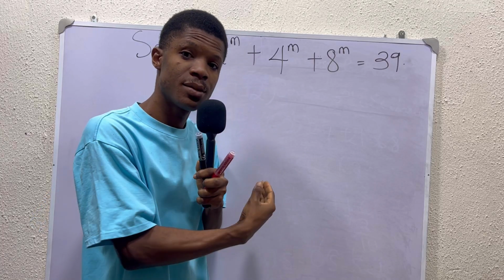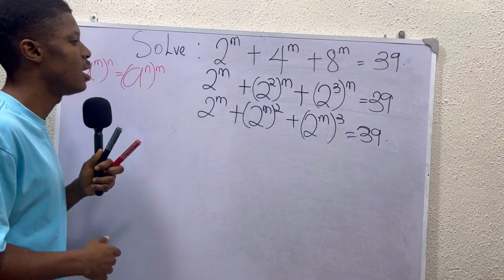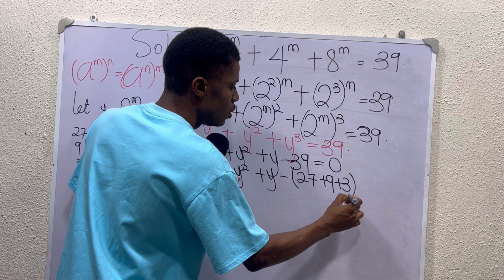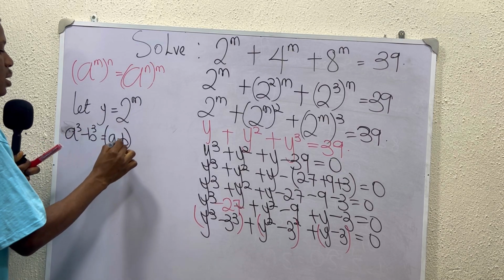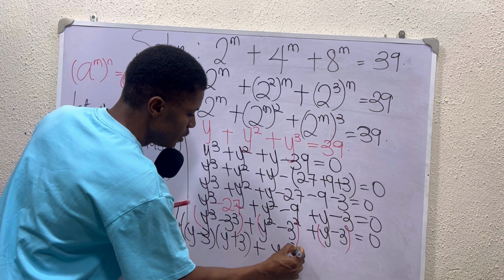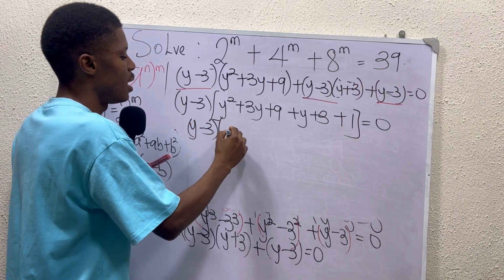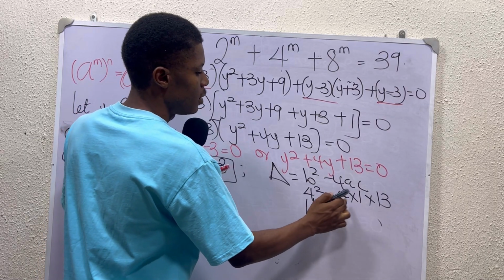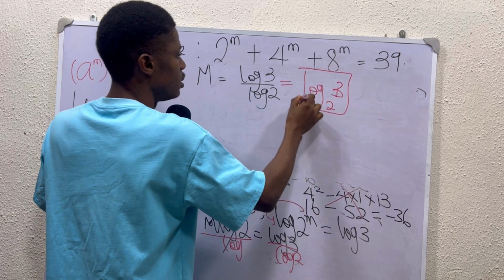Exponent Made Easy | Solve 8^x + 4^x + 2^x = 39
Can you solve this tricky equation: 8^x + 4^x + 2^x = 39? 🤔
Join me as we break it down step by step in this LIVE Exponent Class.

👉 In this class, you will learn:
 • The meaning and rules of exponents
 • Smart techniques to solve problems like the one above
 • Tips for exams and competitive tests

This is your chance to finally master exponents without fear.
💡 Stay till the end to test your skills with more challenging problems!

Let’s make maths easy together 🚀